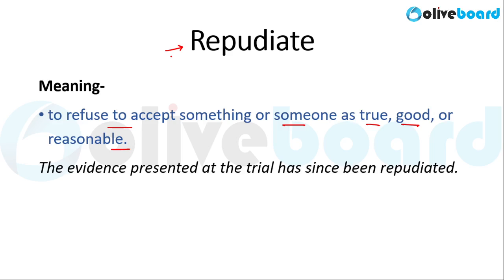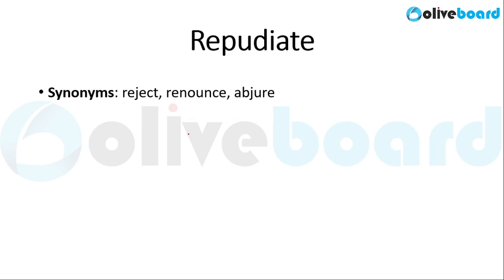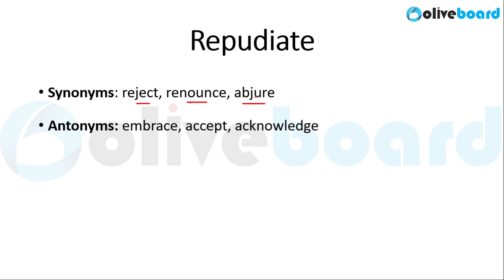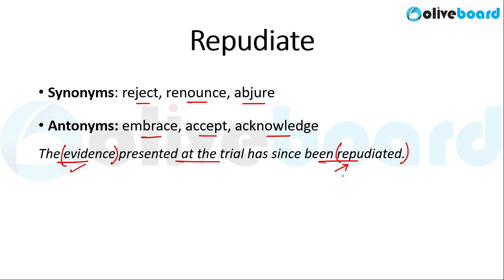WORD OF THE DAY | Vocab Session for upcoming exams | Hindi explanation at 1:27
In this series, Kanak Ma'am talks about different words to strengthen up your vocabulary with regards to questions asked in recent exams and how to crack them using the tips & tricks only delivered by Oliveboard & its top faculty in India.
Get a head start on your preparation for the upcoming exam cycle through our unique SBI Clerk 2021 Selection Batch
Get our all new IB ACIO Target Batch here for a sureshot ticket in IB ACIO 2020-21
On popular demand from the students, Oliveboard at last brings to you the ECGC PO Cracker Course! Land the job of your dreams through our ECGC PO Cracker Course

Premium Shows on our Channel
6:00 AM – Word of the Day by Kanak Ma'am [Mon-Sun]
8:00 AM – Today’s News Analysis (TNA) [Mon-Fri]
9:00 AM – Google News by Hardik Sir [Mon-Fri]
10:00 AM – AIM IB ACIO With Kanak Ma'am [Mon-Thu]
10:00 AM – GA Genius with Aditya Sir [Fri]
4:00 PM – Mega Marathon Series [Mon-Fri]

4:00 PM – Saurabh Sir's SSC Mathematics Practice Sessions [Mon, Wed, Fri]
4:00 PM – Hardik Sir's SSC English Practice Sessions [Tue, Thu]
9:00 PM – RRB NTPC with Saurabh Sir & Mukesh Sir [Mon-Fri]

| CURRENT & UPCOMING COURSES |
ECGC PO Cracker Course - 21st Jan 2021
IBPS RRB Clerk Mains Crash Course - 1st Feb
IBPS Clerk Mains Crash Course - 8th Feb
Personalised Interview Course for SBI & IBPS - 15th Feb